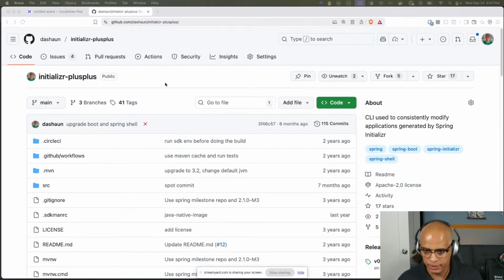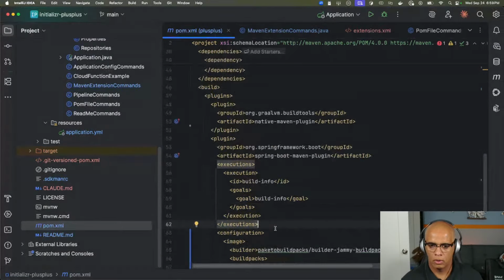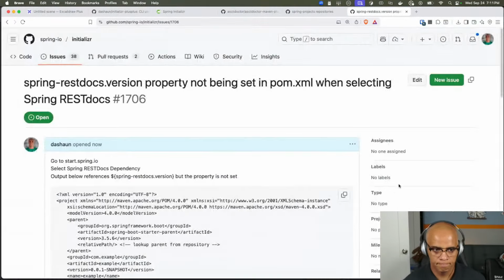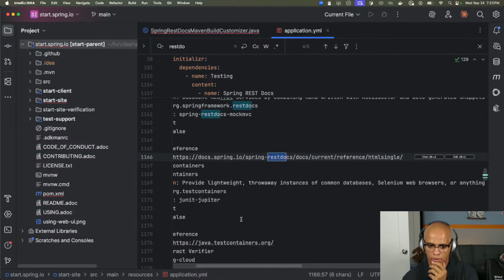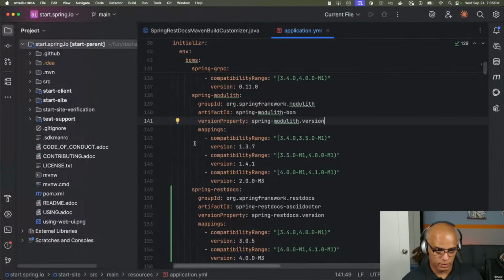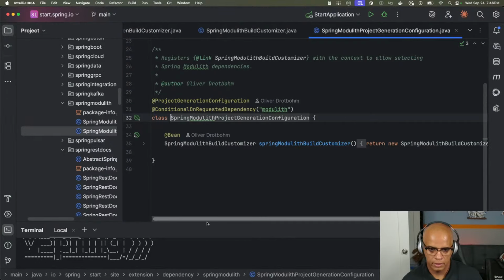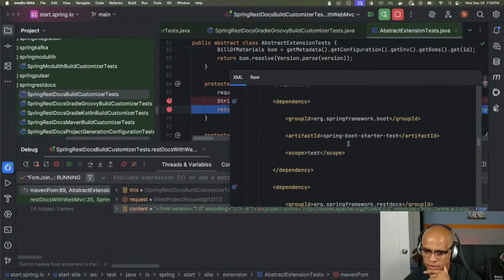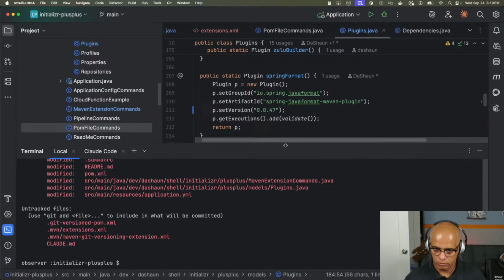Spring Shell - InitializrPlusPlus